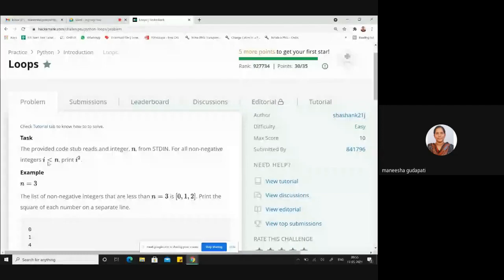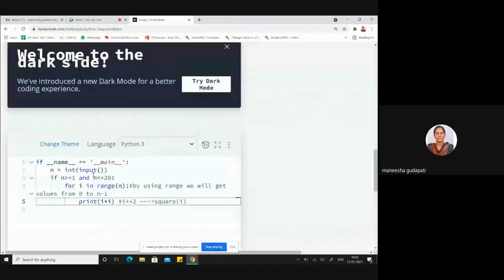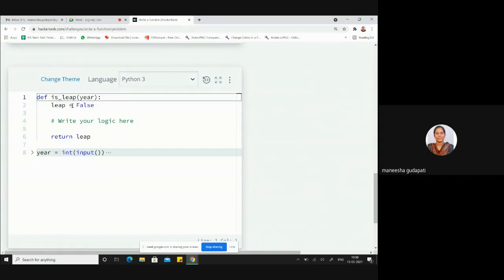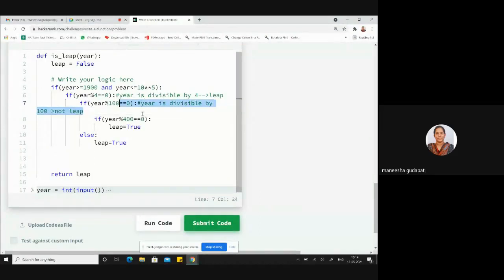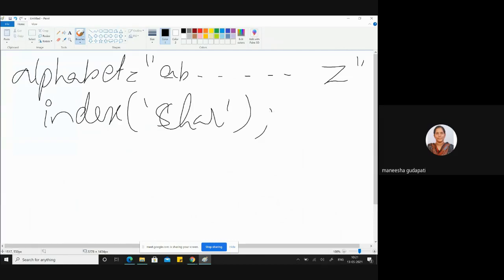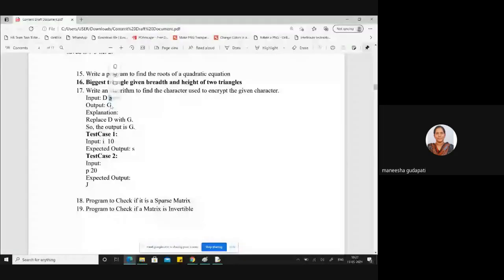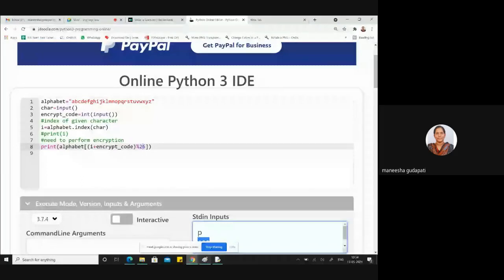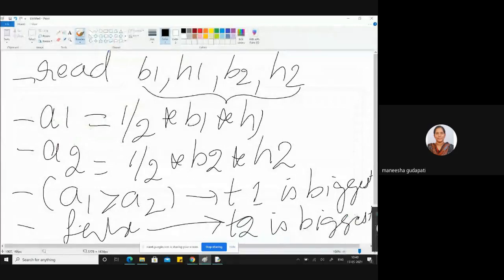zcg vejc too 2021 05 12 at 21 25 GMT 7